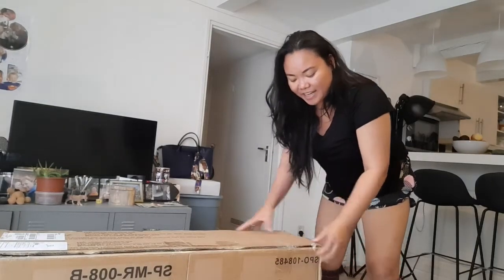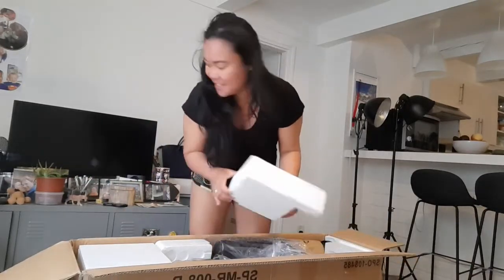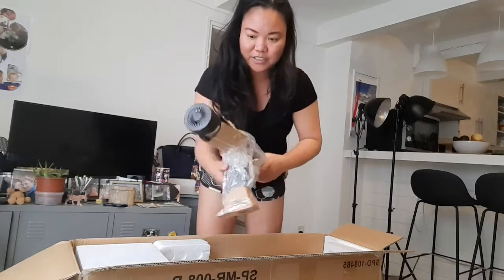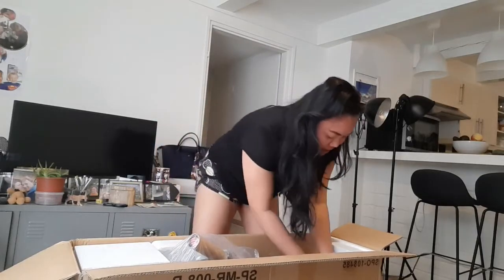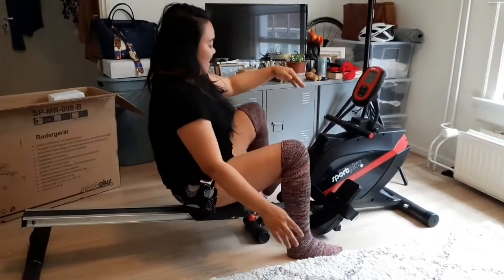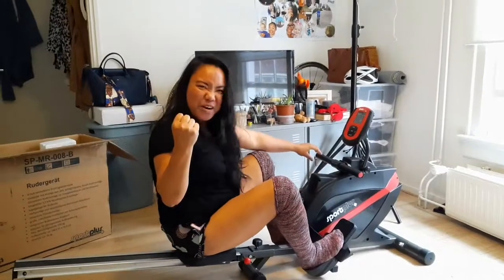UNBOXING MYSTERY BOX | ASSEMBLING MACHINE | THE CONSEQUENCES OF COOKING | COOK WITH GABBY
As we cook, of course we eat too sometimes more. With that the consequences of eating much is hitting us hard as well. So in this box I think ot can help us balance healthy lifestyle

Greetings food lovers, welcome to the kitchen! This is Gabby, your host and undercover chef

I like and love three things I want to make my channel about:
- Discover food from all over the world: I regularly try out new enticing recipes live
- Cooking challenge accepted: Dare me! I am always open for suggestions
- Getting to know people: Join me in my live streams and lets have a chat while I prepare something